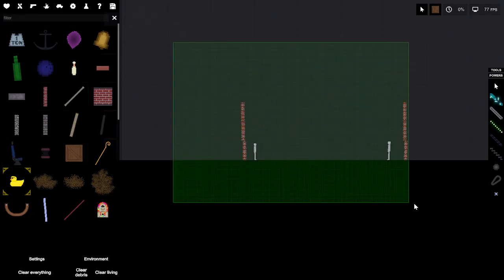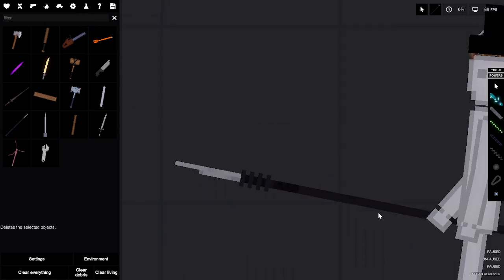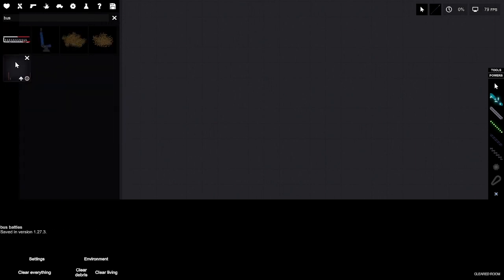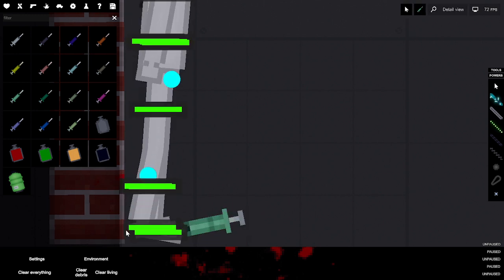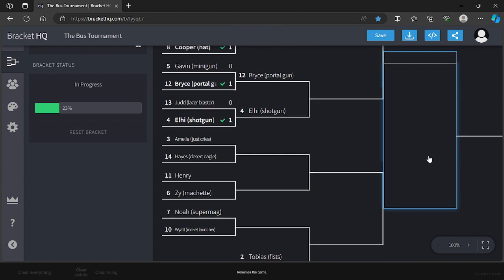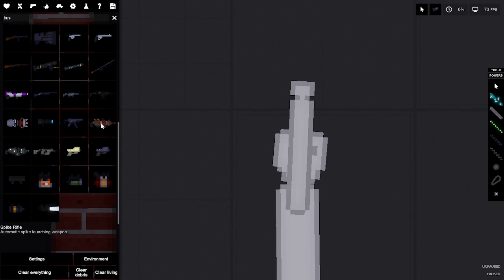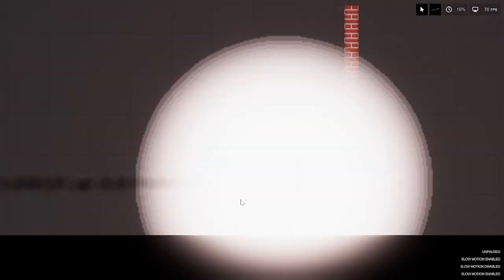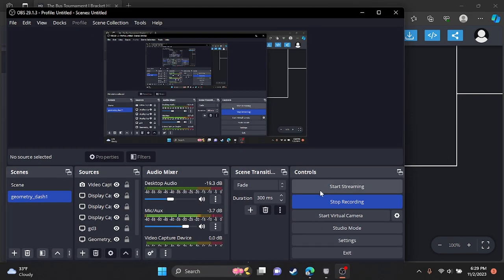The Bus Battles Part I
Watch as all the kids on my bus, FIGHT to the ultimate DEATH in People Playground